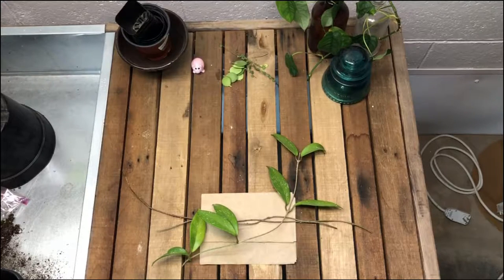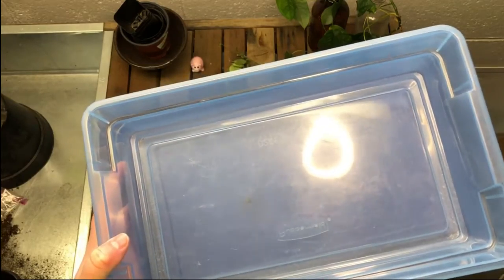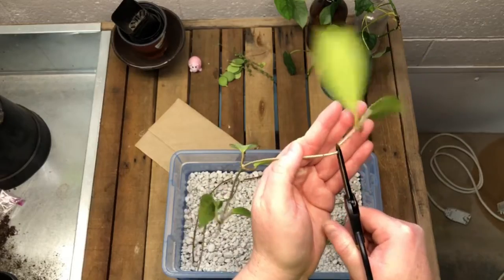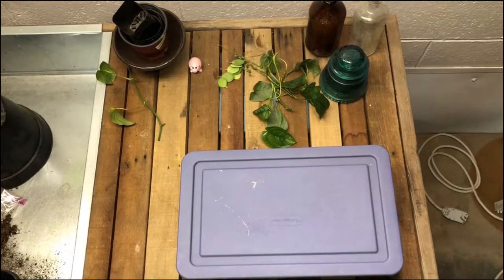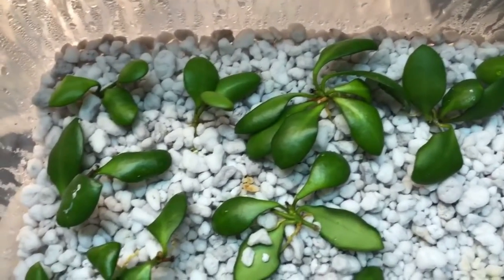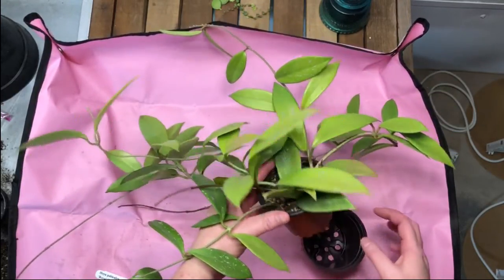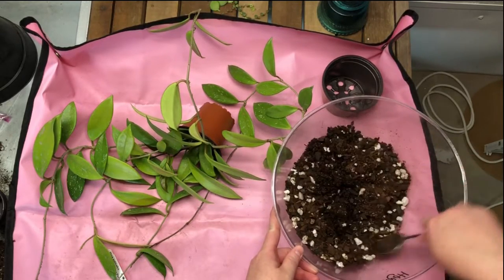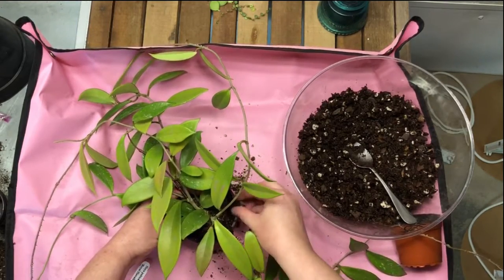Repotting Hoya pubicalyx 'Royal Hawaiian Purple' and Propagating Hoyas from Stem Cuttings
Starting new plants from stem cuttings can be difficult and maybe even frustrating - I thought it may be helpful to show how I have had success propagating from stem cuttings.  To begin with, I had to make some cuts on this gorgeous Hoya pubicalyx 'Royal Hawaiian Purple' because it had grown through my shelf and around a lamp and I needed to cut it free.  I don't like wasting good plant material and so I am propagating the stem that I cut from the parent plant.

Facebook  Liquidambar Girl Gardening

Products I use and (therefore) recommend:
Planty friends – Feel free to use these links to the products that I use for my houseplants.  I receive a small percentage of any sales through these links, so feel free not to use them if that bothers you.

Horticultural 1/4” pumice
Horticultural perlite
Coco coir
Orchid Bark – Extra small chips
Orchid Bark – Small chips
Earthworm castings
Coco Loco potting mix
GE Balanced Spectrum grow light bulb
Monios L LED grow lights – 2 ft.
Heat Mat (for propagating)
Heat Mat w/ Thermostat
Bonsai scissors
Hygrometer (humidity monitor)
Moisture meter sticks
Horticultural charcoal

Organic houseplant fertilizer liquid
Insecticide/Miticide – (many bug sprays don’t kill spider mites, this one does)
Systemic houseplant insecticide

Full disclosure – the last three product links will be much cheaper if you can find them in your local garden center.  I’ve put them here so that you can see what they are called and what they look like, but I’d advise that you buy from these links only as a last resort.